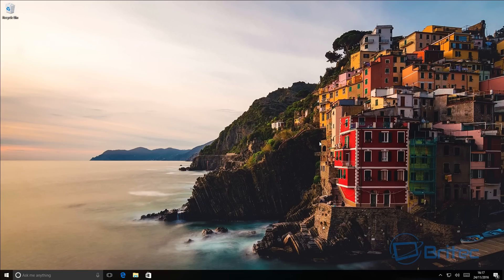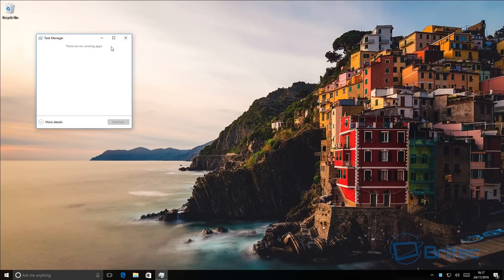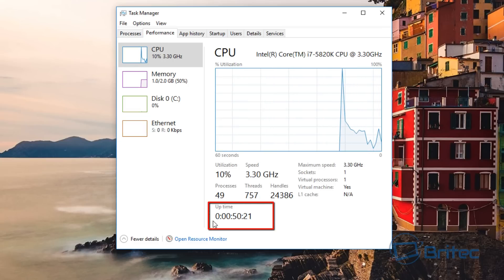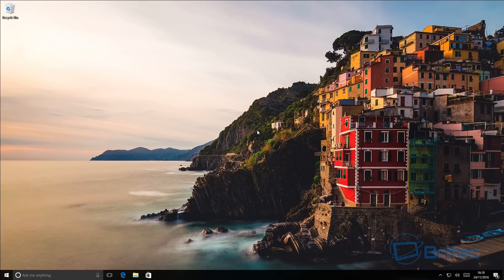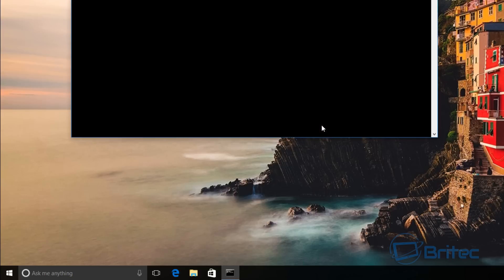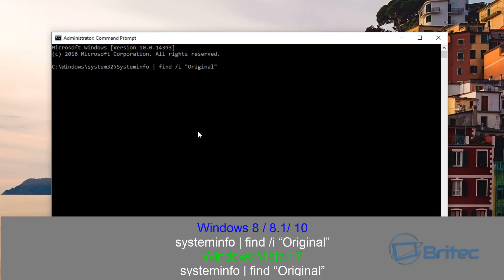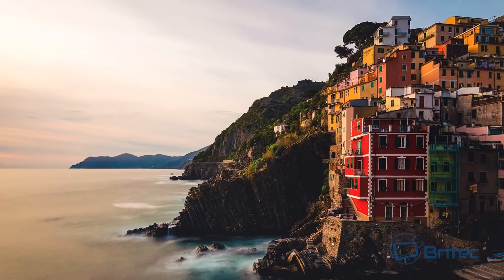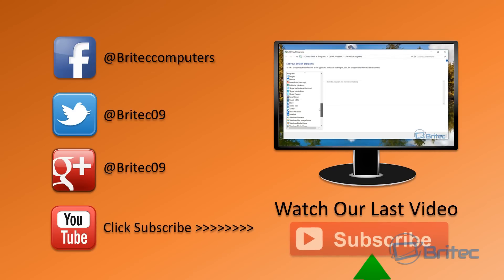What's My Computer's Uptime and Installation Date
It can be cool to find out how long your computer has been running without a reboot. Another good thing to know is when was the last time you reinstalled Windows?

For Windows 8 / 8.1 / 10
systeminfo | find /i “Original”

For Windows Vista / 7
systeminfo | find “Original”